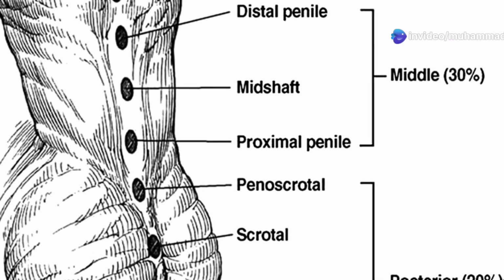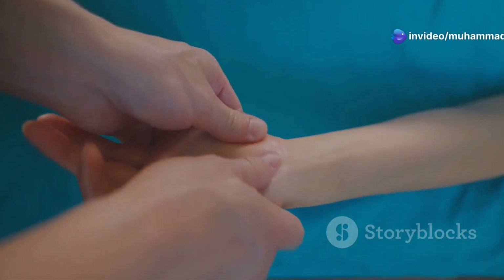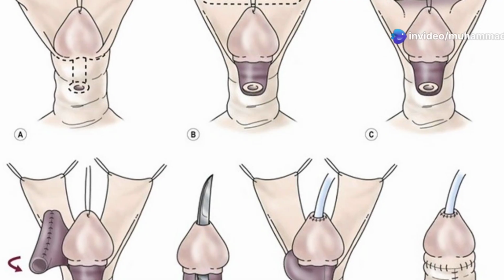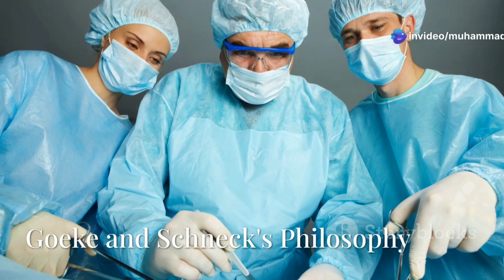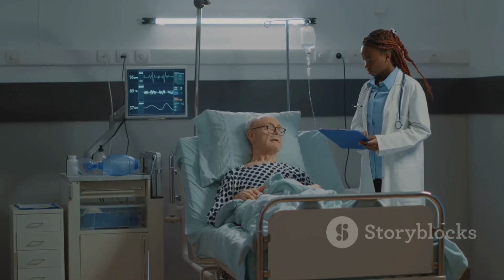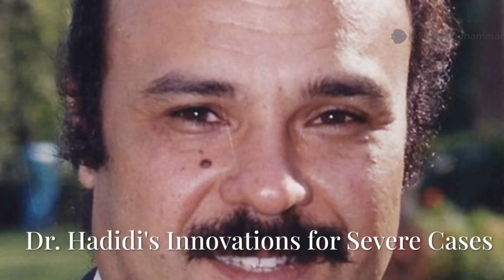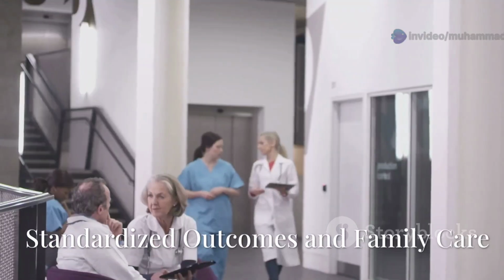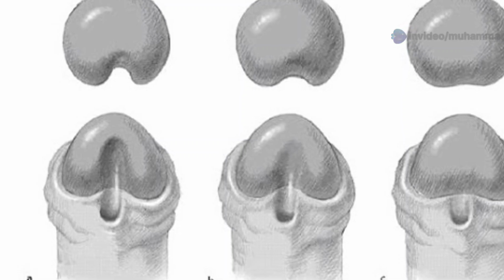Evolution of Hypospadias